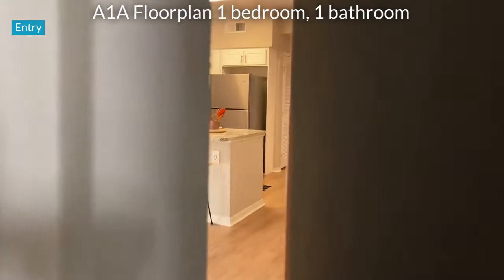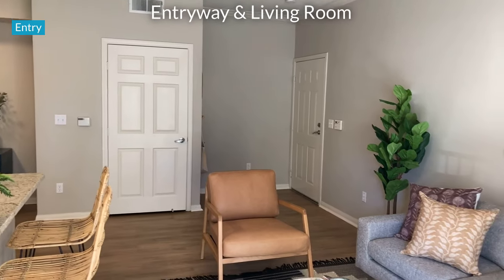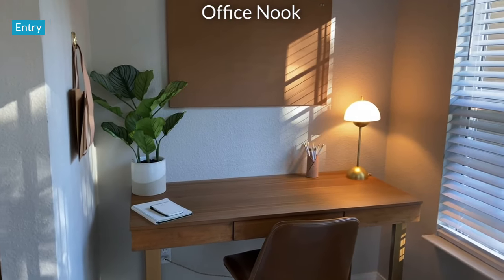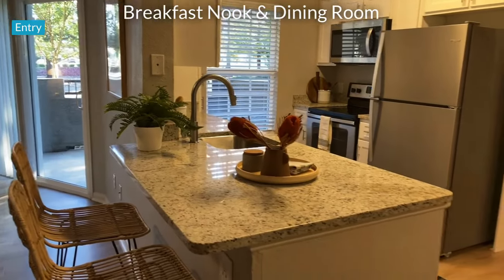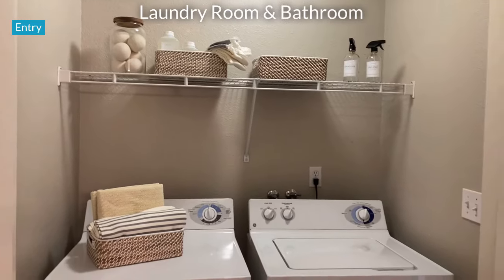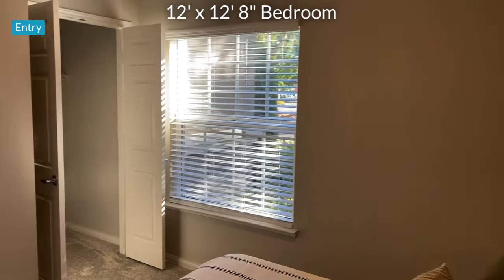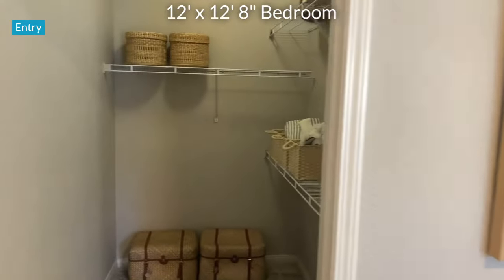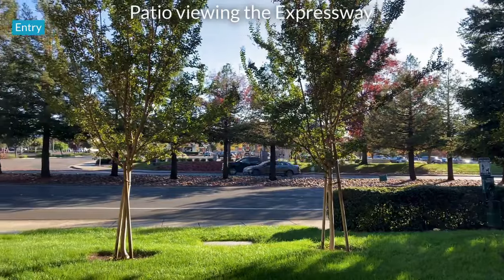1 Bedroom Apartment Tour - Bell Rohnert Park - Rohnert Park, CA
Large 1 bedroom apartment in Rohnert, CA tour. Amazing features such as washer and dryer included, soaking tubs, 2 walk-in closets, and gorgeous kitchens with granite countertops and stainless-steel appliances. Bell Rohnert Park apartments is a community that you'll fall in love with and is pet friendly, even allowing large dogs.

At a Bell Partners community, the resident is our north star. Our motto is "We Care, We Deliver" and our purpose is to create communities our residents are proud to call home. Come join the Bell family!

Need even more space? Check out our 2 and 3 bedroom apartments homes as well.